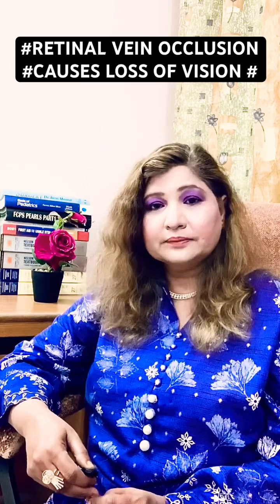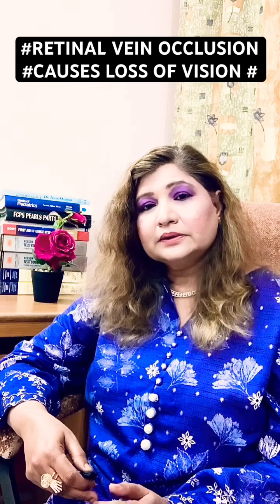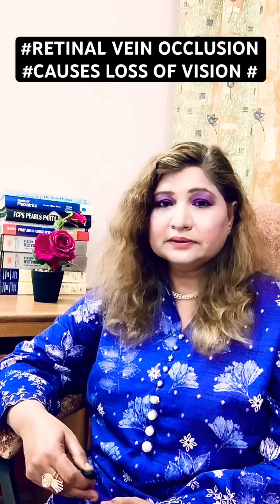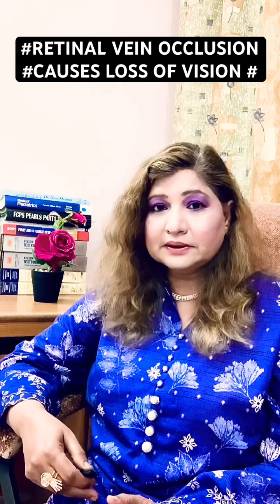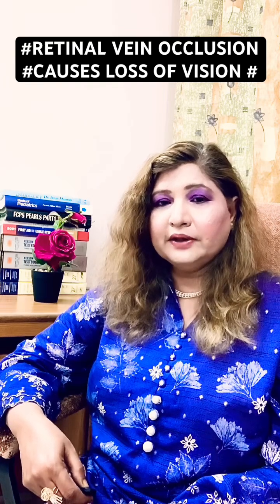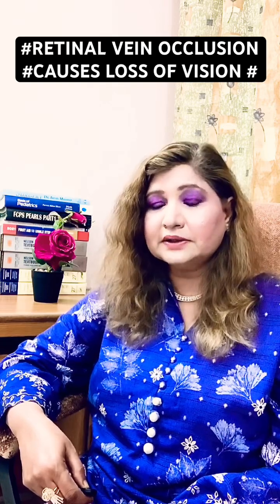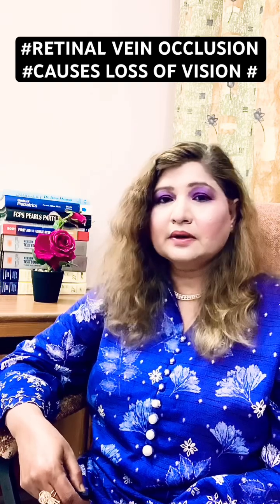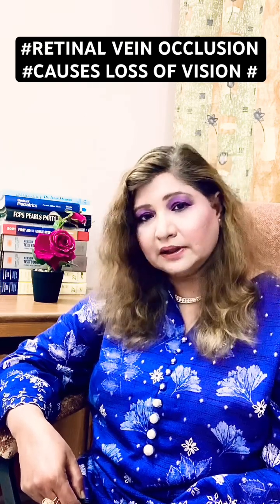SYMPTOMS OF RETINAL VEIN OCCLUSION ARE SUDDEN PAINLESS BLURRING OR VISION LOSS IN ONE EYE #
TREATMENT OF RETINAL VEIN OCCLUSION IS ANTI~VEGF INJECTIONS LASER THERAPY AND MANAGING SYSTEMIC CONDITIONS #@HealthShowWithDoctorTahira #